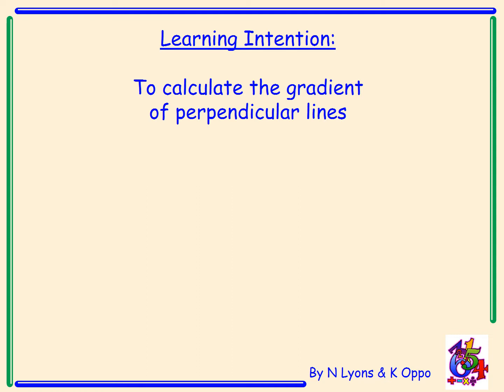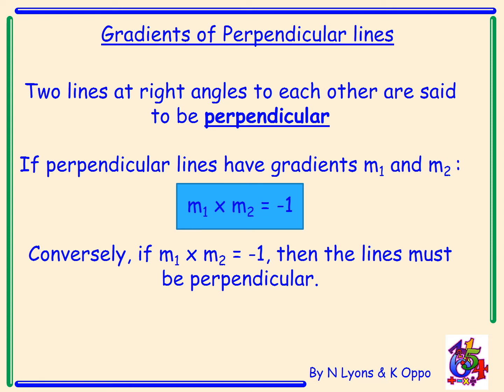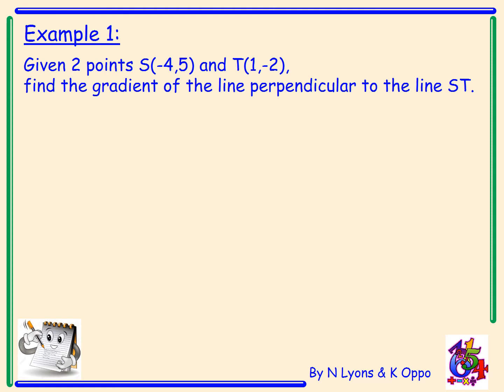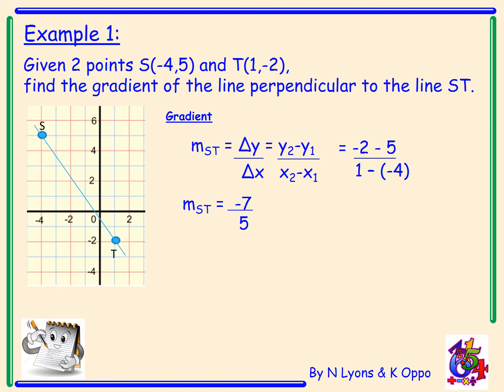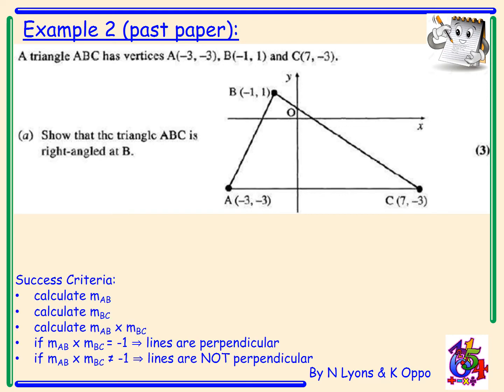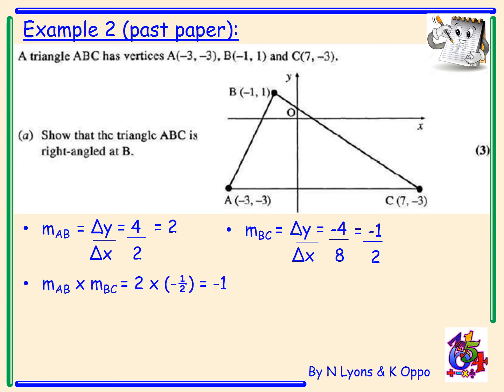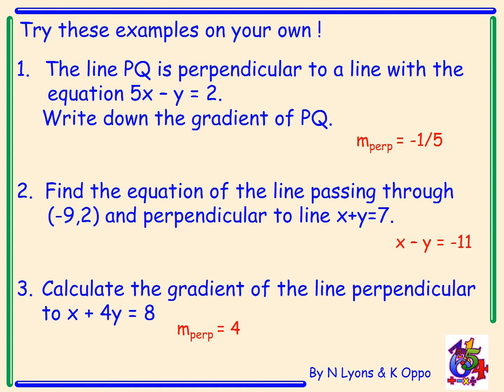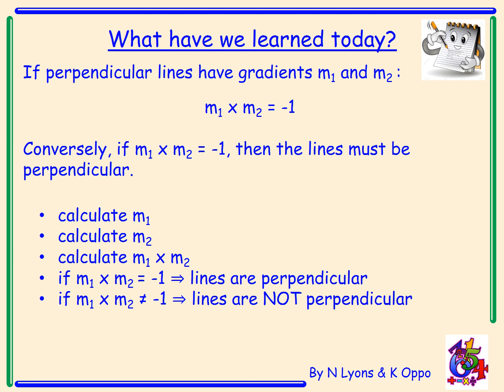Higher Mathematics Straight Line Video 4 - Perpendicular Lines